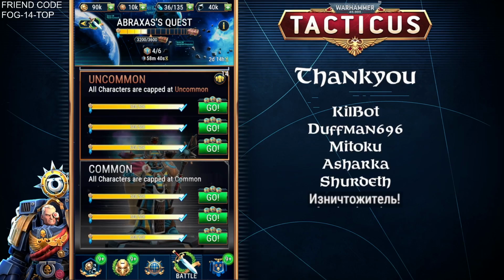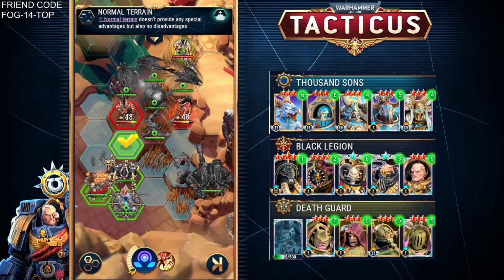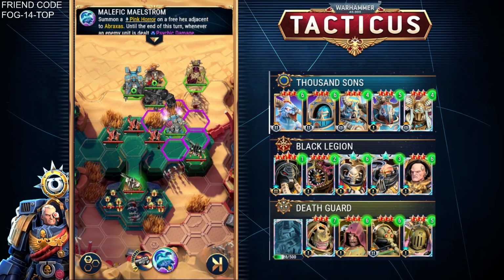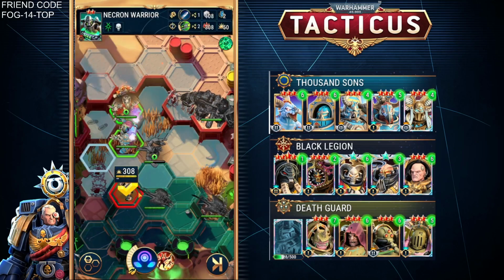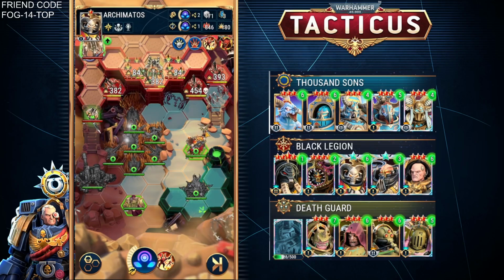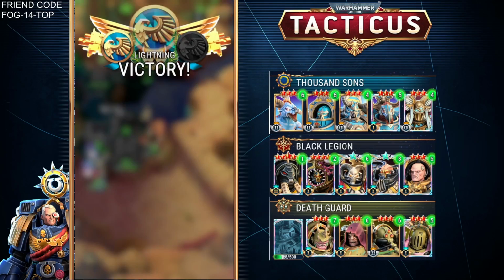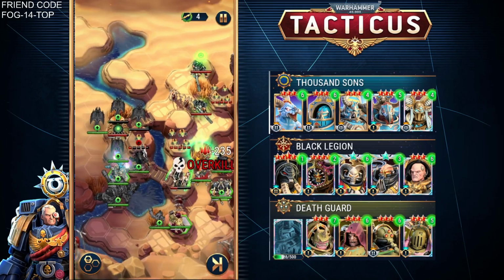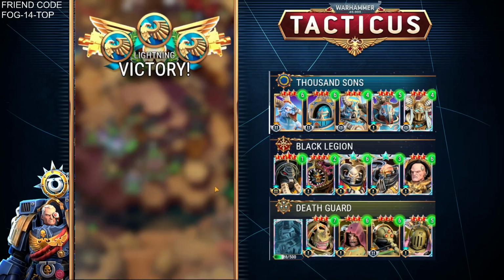Tacticus Abraxas's Quest 100% complete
Here i go through how i have done Abraxas's Quest. Please bear in mind this is a Thousand Sons quest and so there are missions which will be using other Thousand Sons units.

0:00 Intro
0:54 Common 1
1:58 Common 2
2:45 Common 3
3:39 Uncommon 1
4:14 Uncommon 2
5:15 Uncommon 3
6:31 Rare 1
7:40 Rare 2
8:19 Rare 3
8:56 Rare 4
10:03 Rare 5
12:45 Epic 1
13:32 Epic 2
14:50 Epic 3
17:17 Legendary
18:49 Outtro